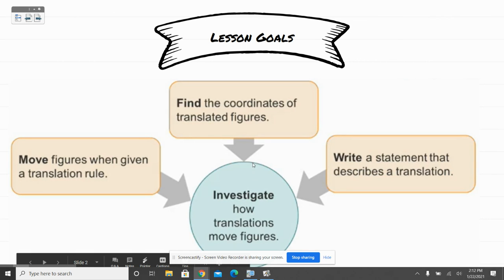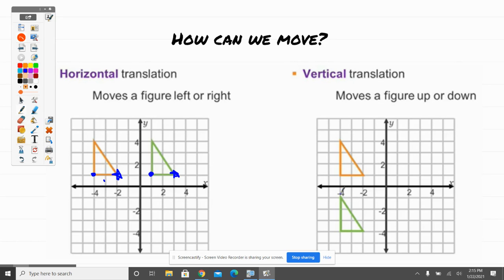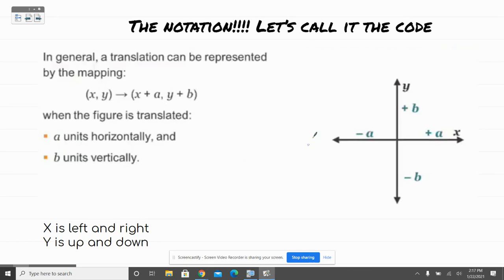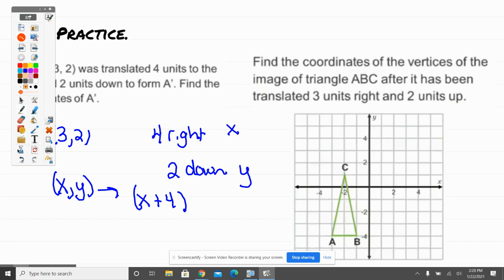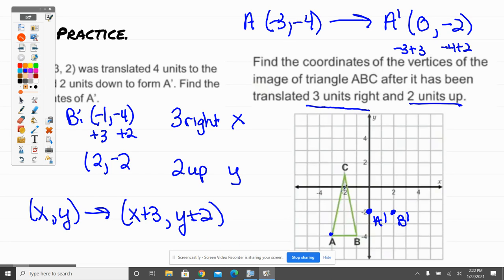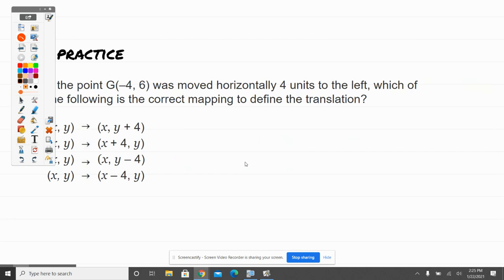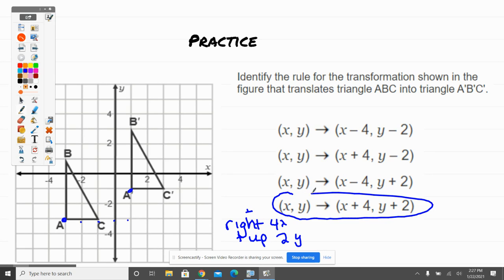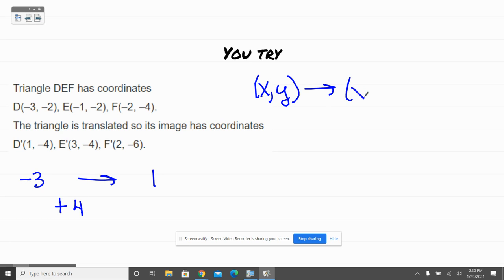Translation notes 5.3